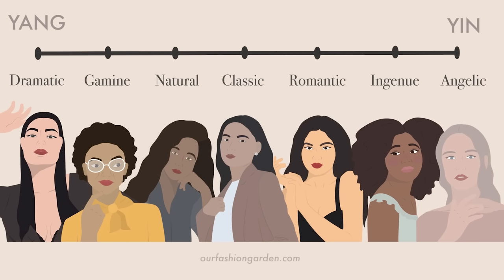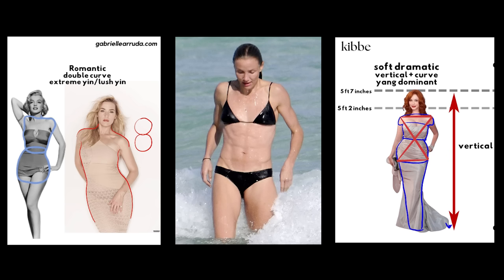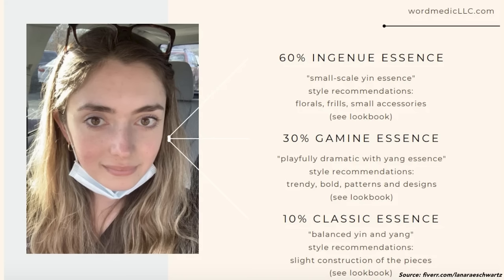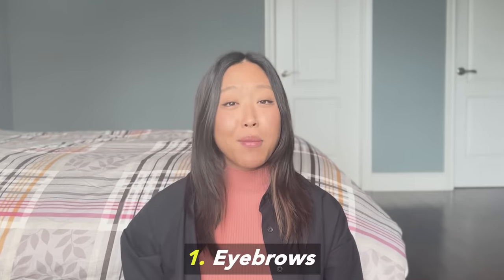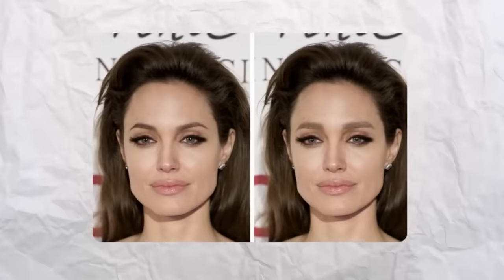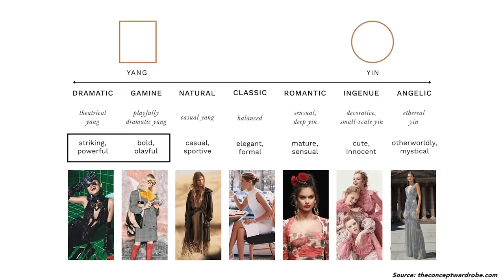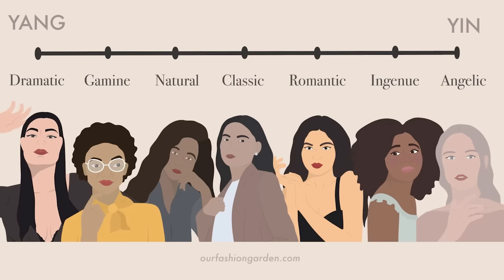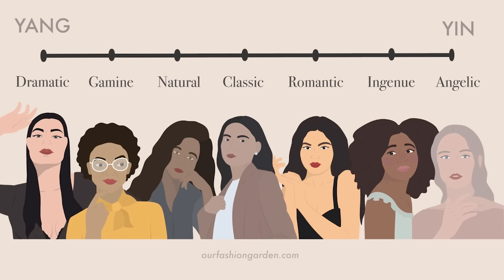Trying to figure out your Kitchener Essence? Look out for THESE Traits.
Kitchener Essences can be somewhat of a vague concept because they are so "feeling" based, but there ARE patterns found across the different essences! Here are some common features and traits that can help steer you towards the right direction in figuring out your Essence.